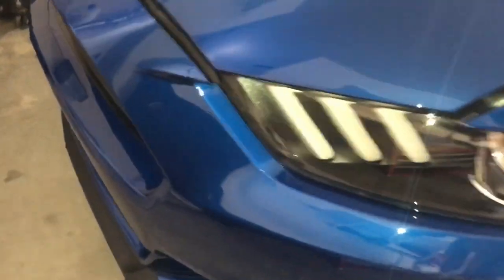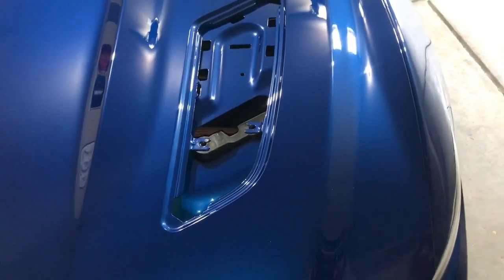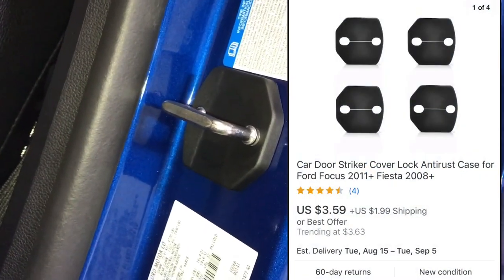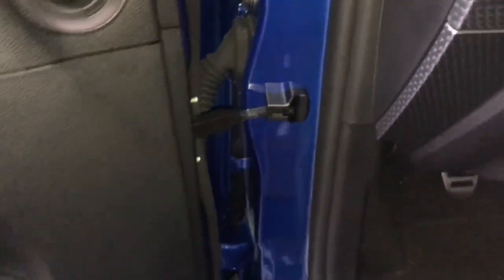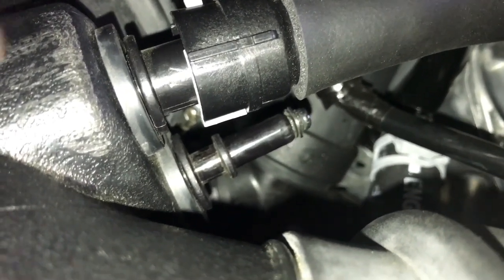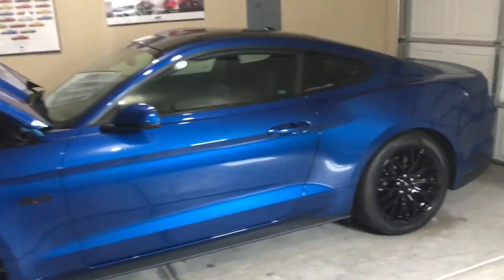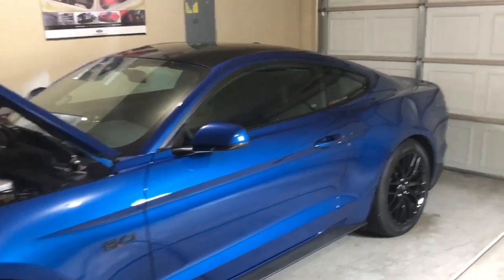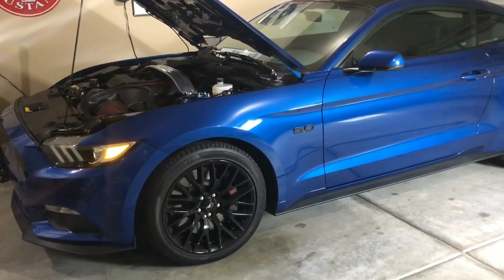2017 Mustang GT s550 modification update. Vlog 2 8/7/17. ✔️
I talk about some of the recent mods I've done to my 2017 s550 mustang GT.  Mods include small interior and exterior mods done. Sometimes it's the little things that mean the most.

Striker plate covers.

Door hinge covers